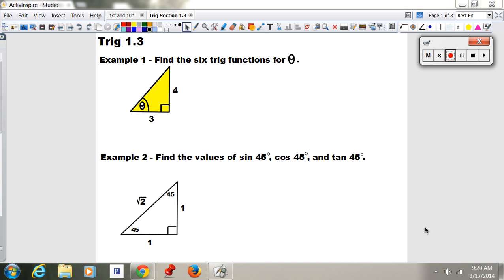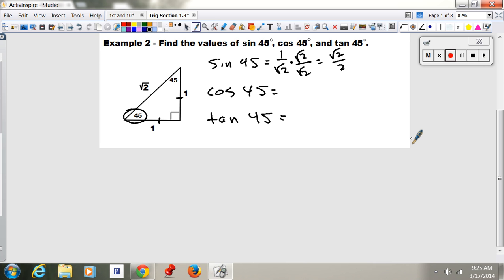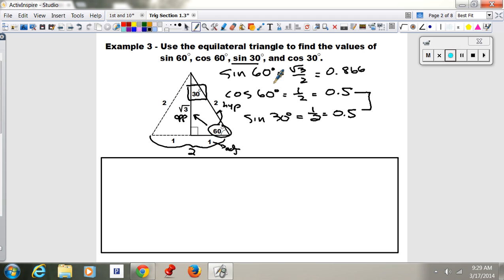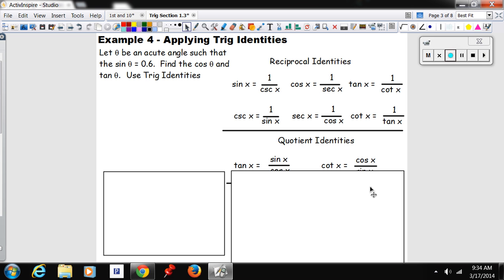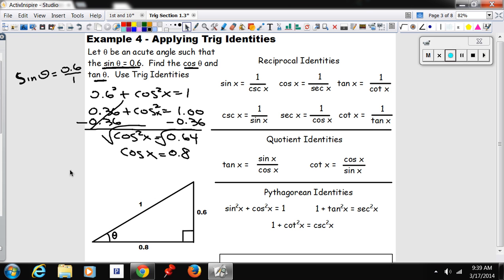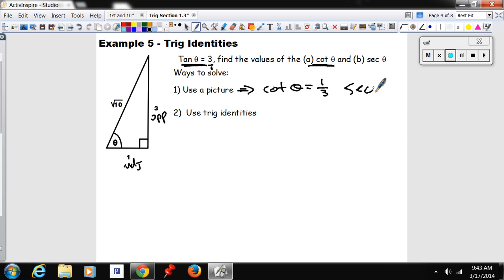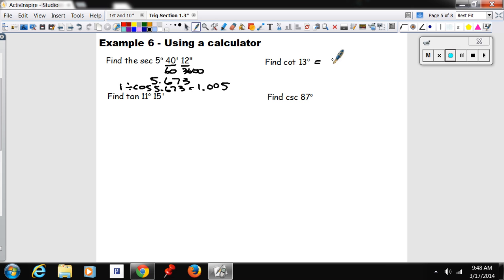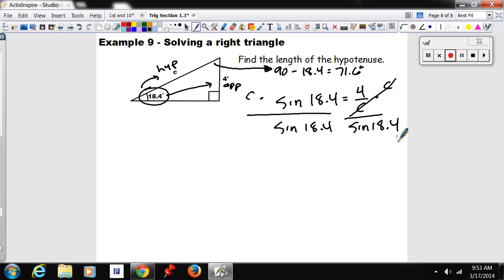Notes Trig 1 3 GeoTrig